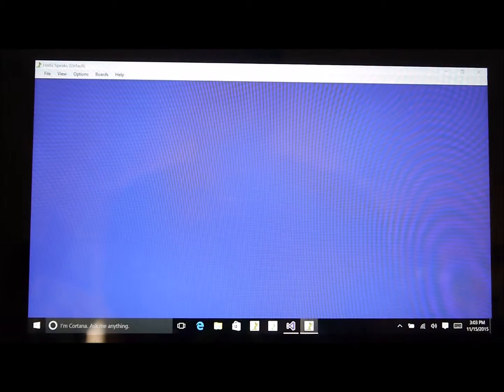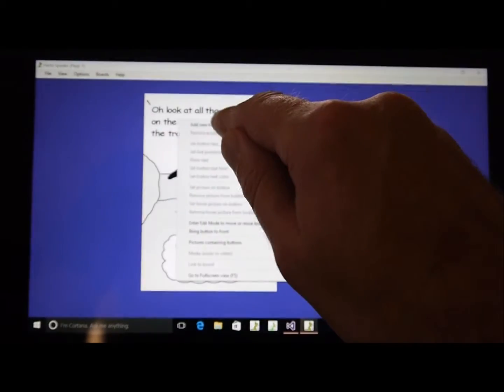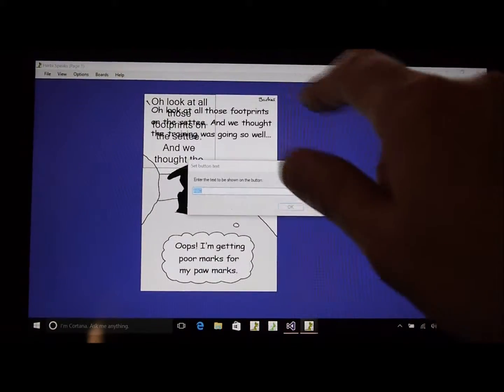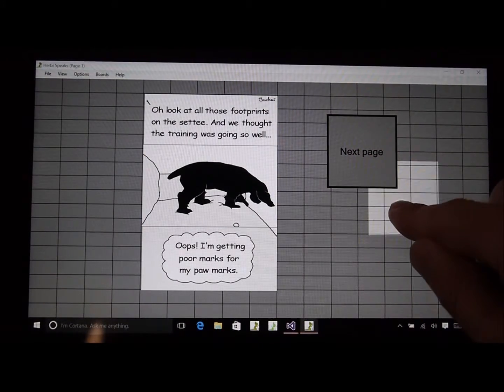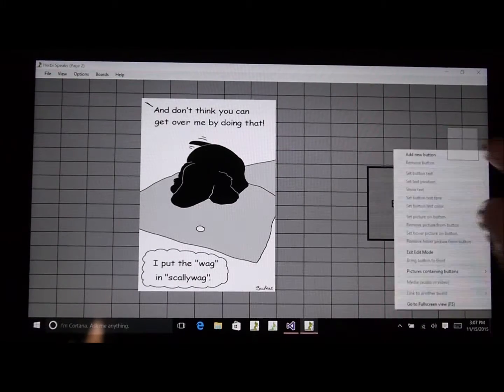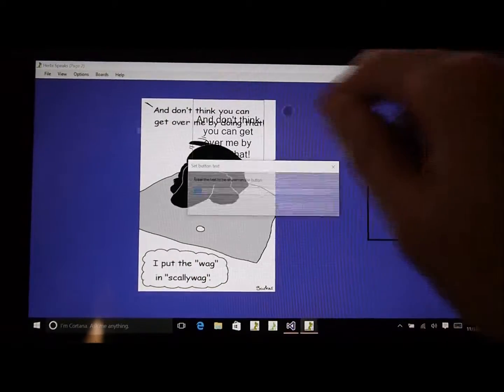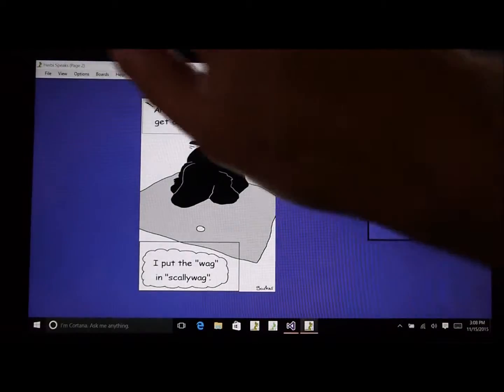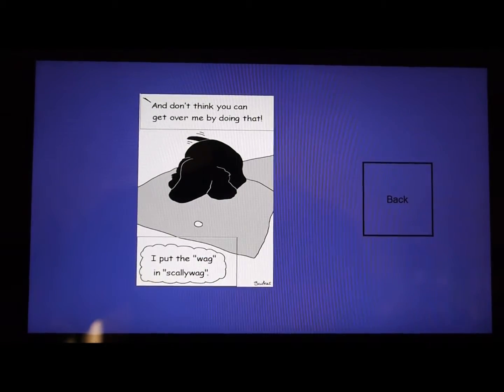Herbi Speaks app with transparent buttons on a picture - Part 2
The Herbi Speaks board making app helps with communication and education. In version 1.16, pictures with transparent buttons can be added to a board. This demo shows how the app can be used have text shown in cartoons spoken.